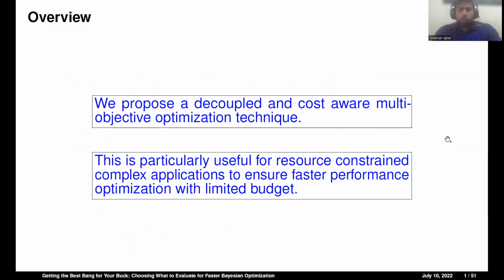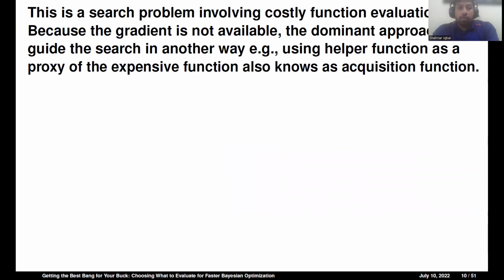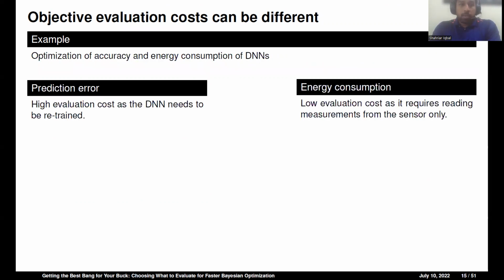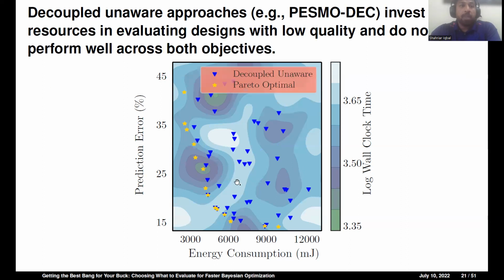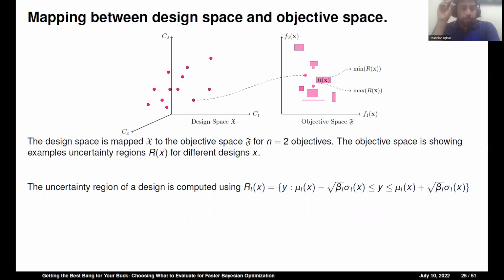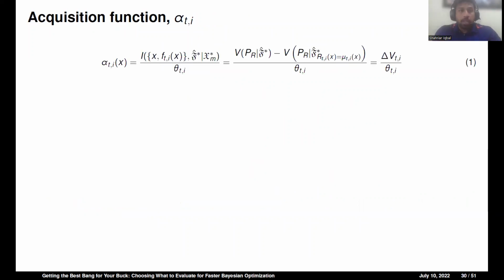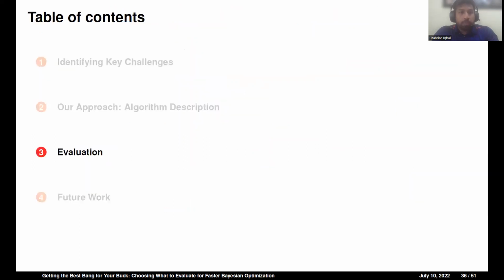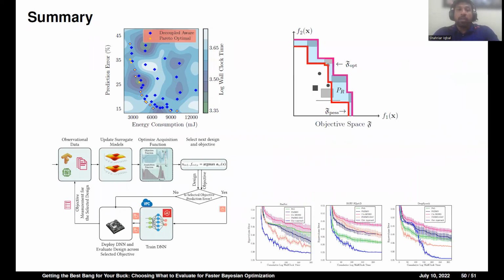[AutoMLConf'22]: Getting the Best Bang For Your Buck: Choosing What to Evaluate for Faster Bayesian